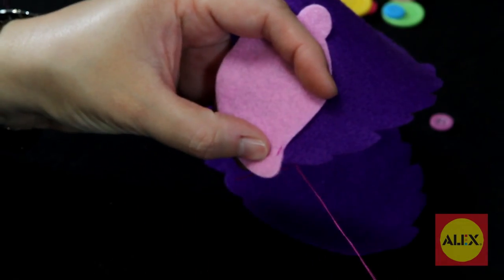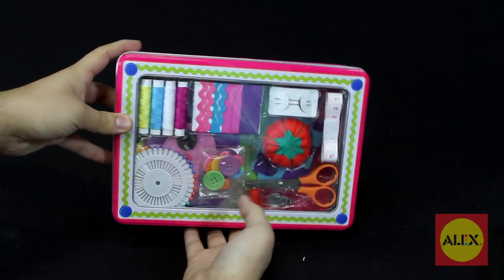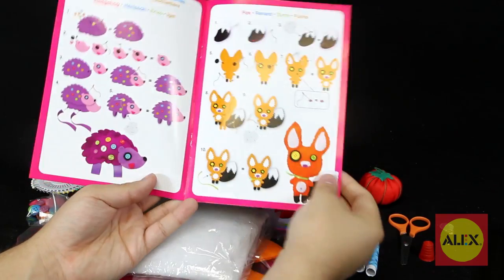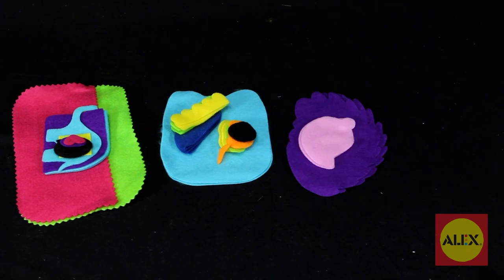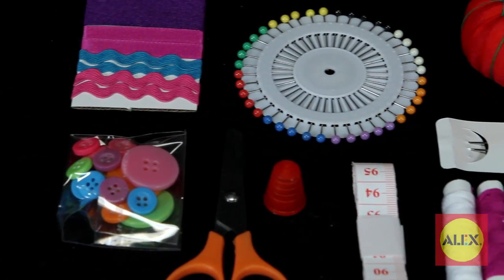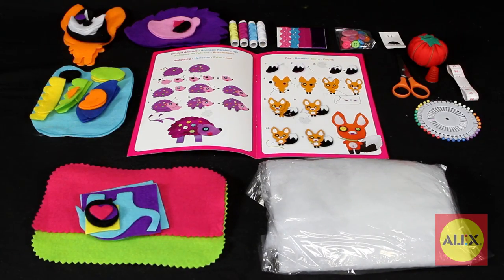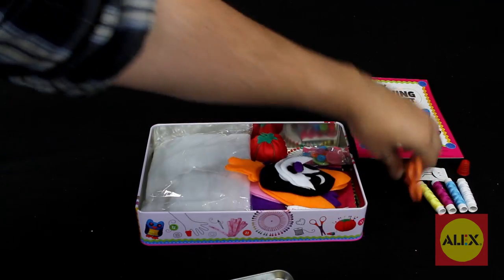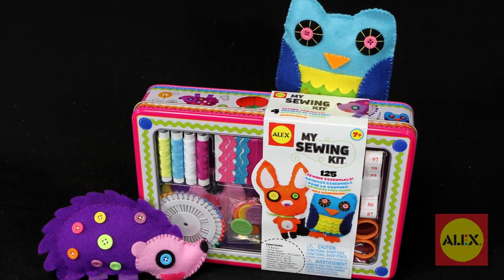ALEX Toys My Sewing Kit -191T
Teach kids skills to last a lifetime with My Sewing Kit by Alex Toys.  Kids can easily make their very own stuffed animals. All sewing essentials are included along with precut pieces and step by step instructions.